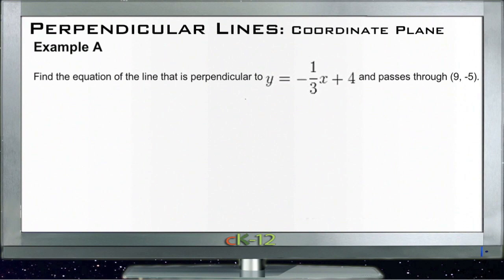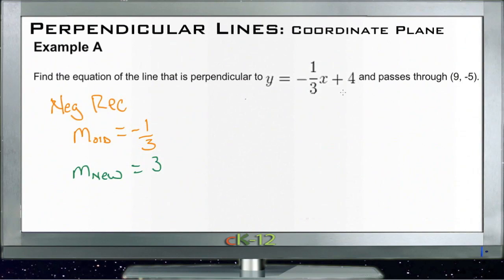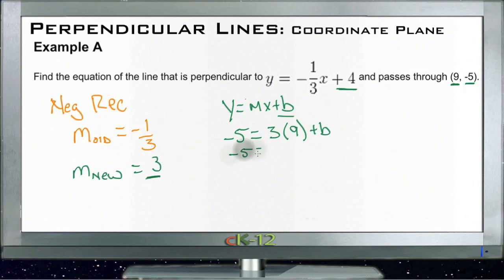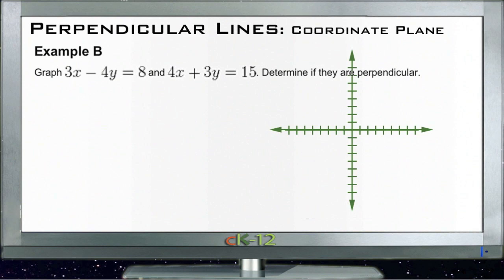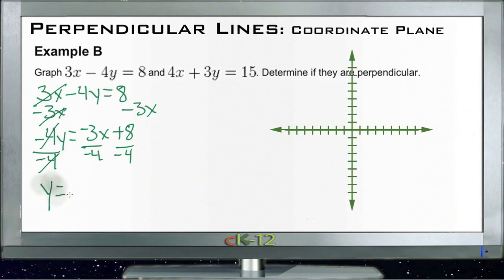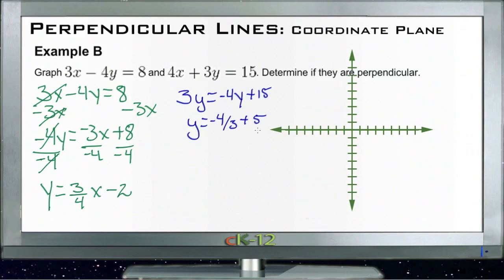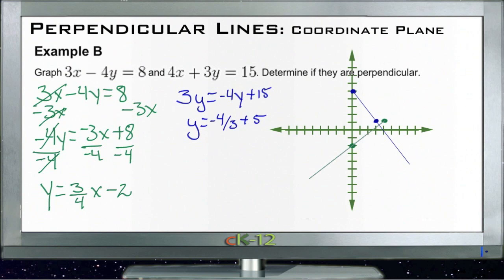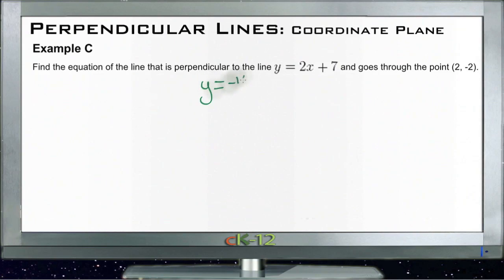Perpendicular Lines in the Coordinate Plane: Examples (Basic Geometry Concepts)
Here you'll learn that the slopes of perpendicular lines are negative reciprocals of each other. You'll then apply this fact to determine if two lines are perpendicular and to find what their equations are.

This video provides the student with a walkthrough of one or more examples from the concept "Perpendicular Lines in the Coordinate Plane".